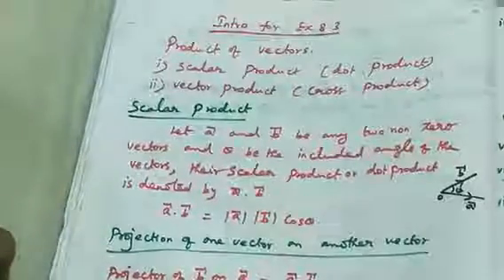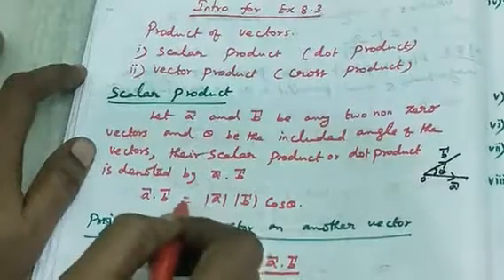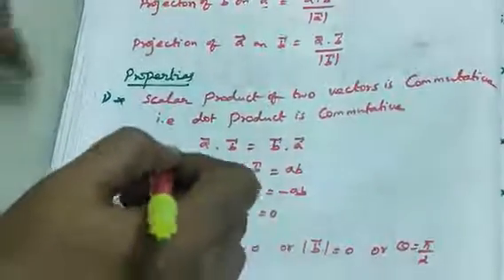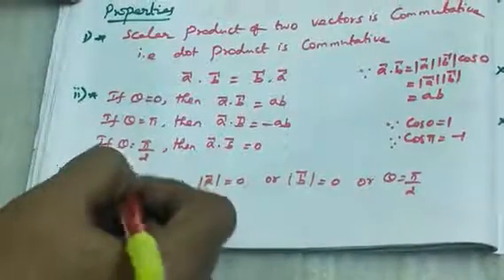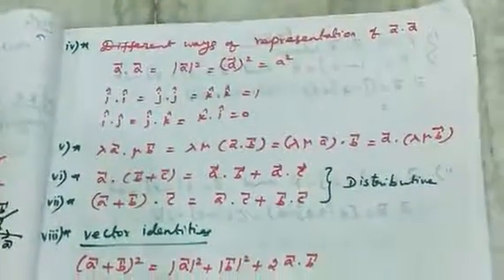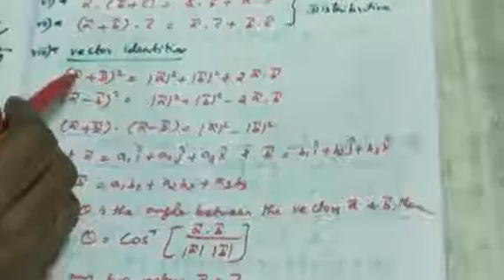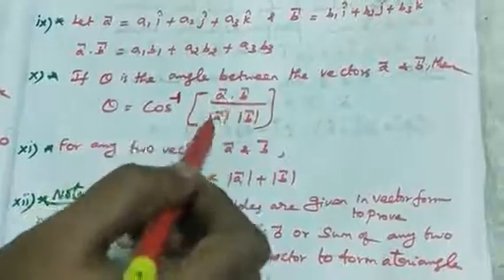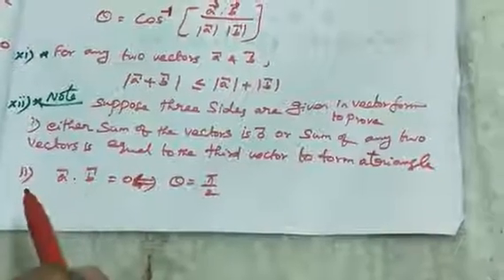XI Maths Ex.8.3(2.10.20)(3)